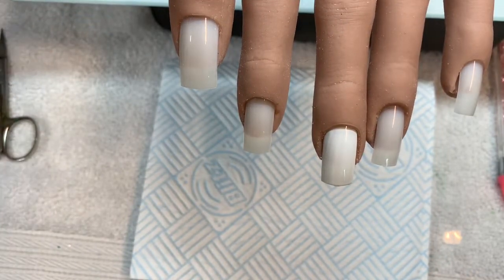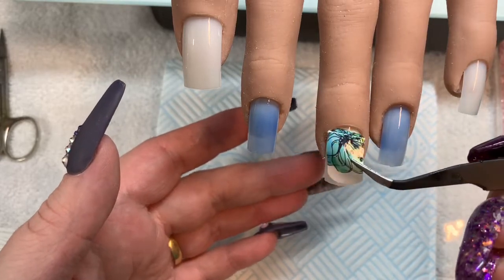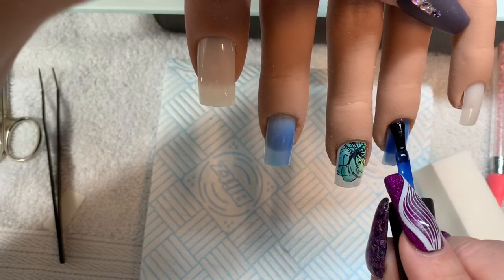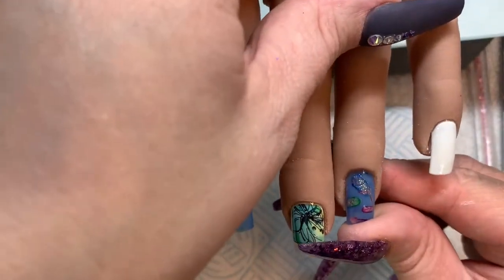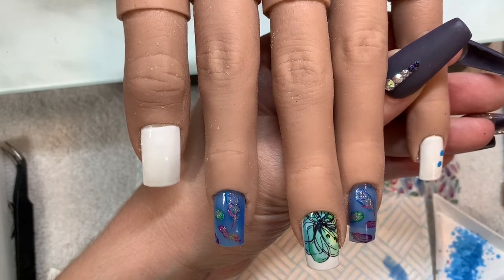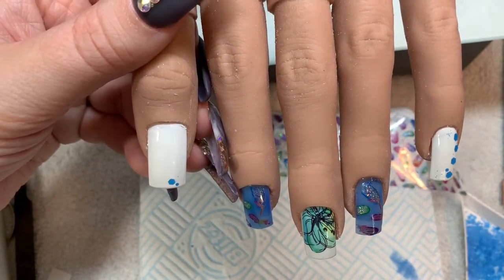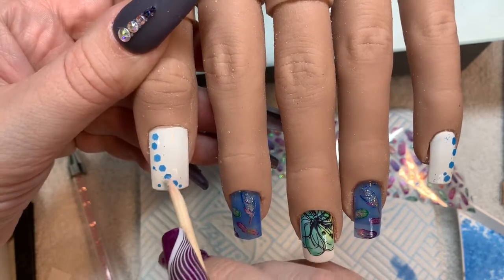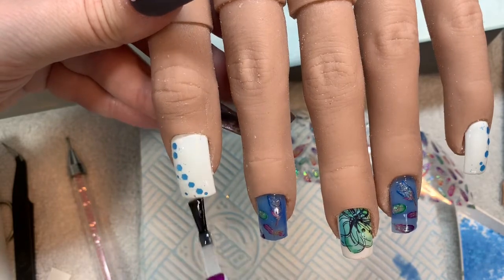Gel nail art-water decal-foil feathers- glitter fairy blueberry glitter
The products I have used today:-
Naio white gel polish and foil glue
Azure jelly polish Elsa
Glitterfairy blueberry

If you were interested in the site for my sisters jewellery it is:-